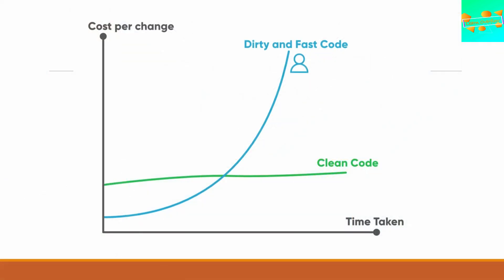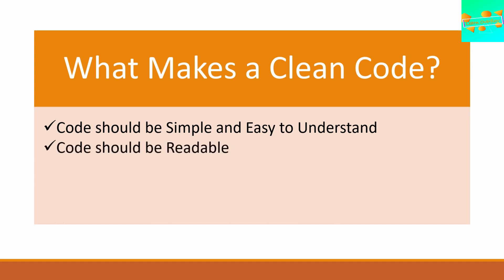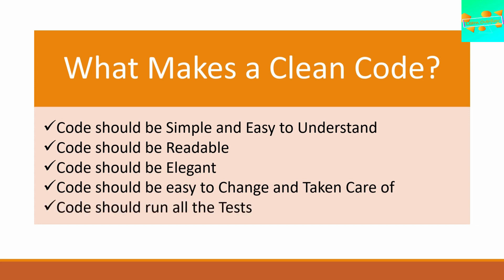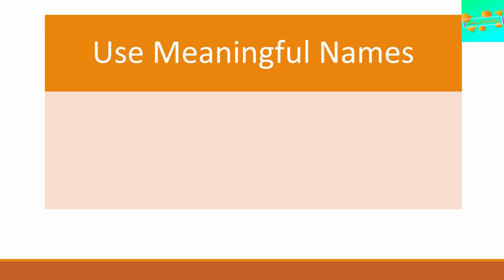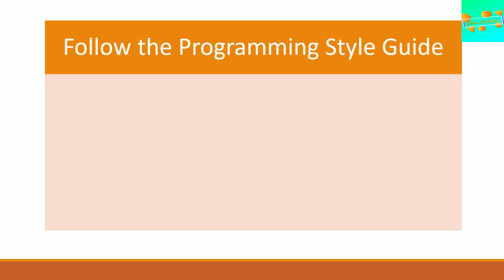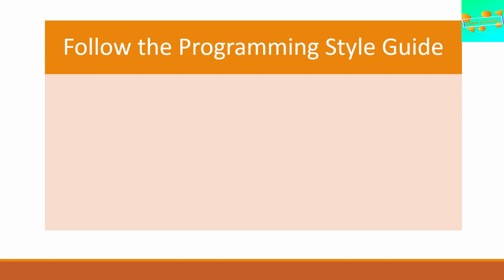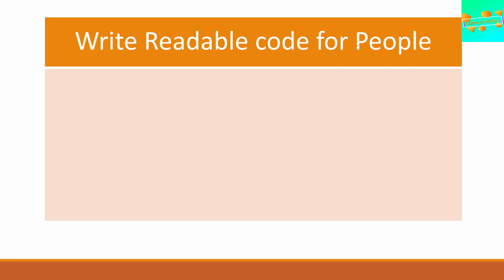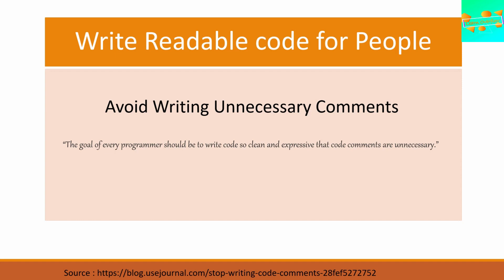How to Write Clean and Better Code? Tips to Improve your programming Skills | Learn Overflow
In this video I have explained about the tricks to improve your coding style and ways in which you can write better code.